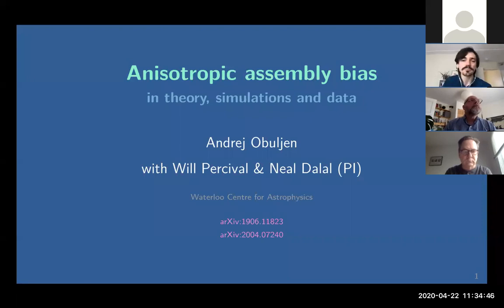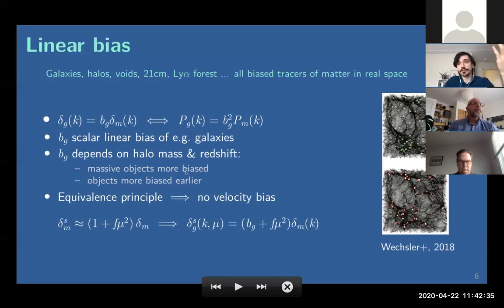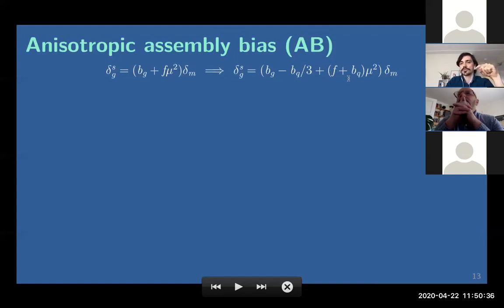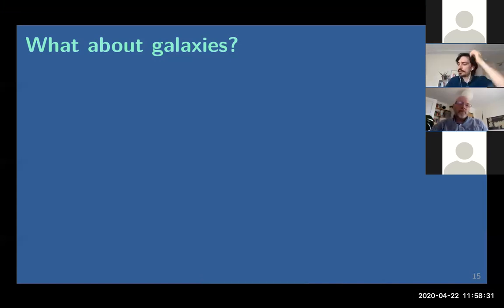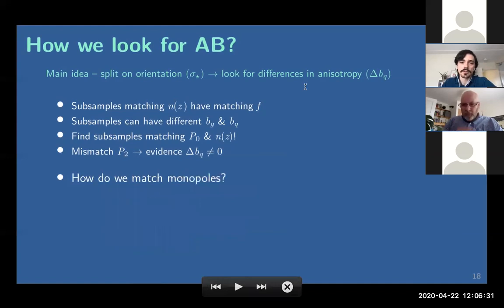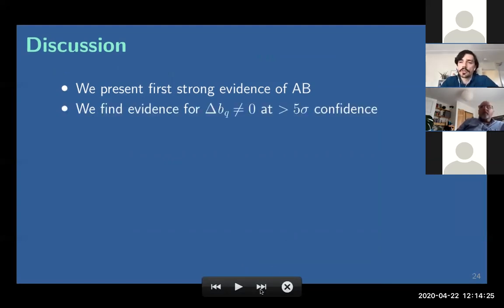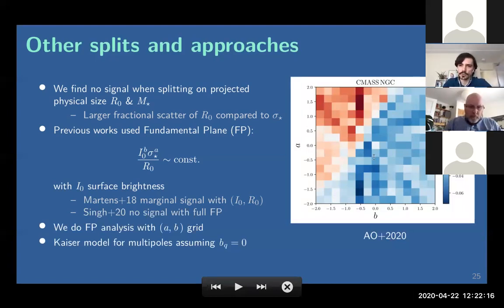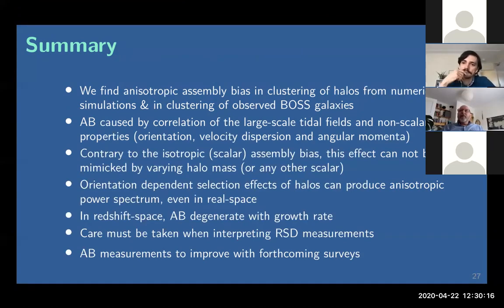WCA Astroseminar: Andrej Obuljen Apr 22, 2020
Anisotropic assembly bias in theory, simulations and data